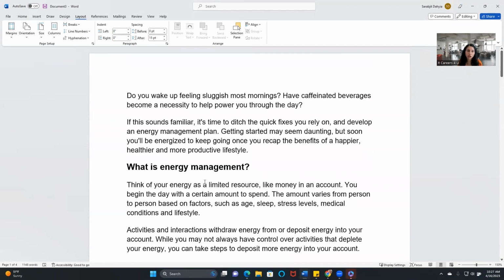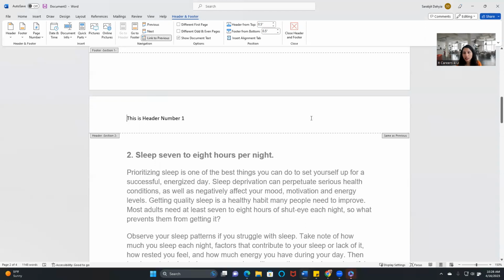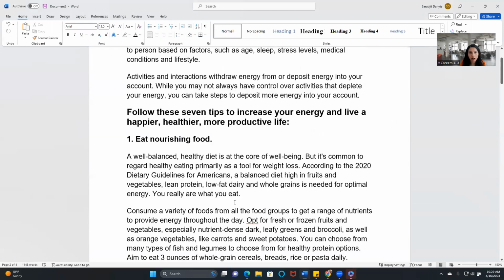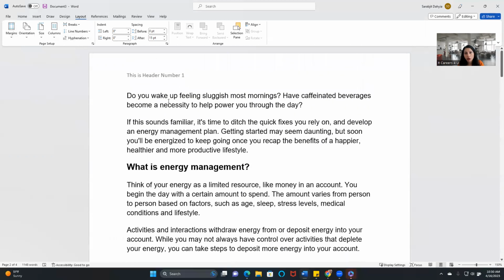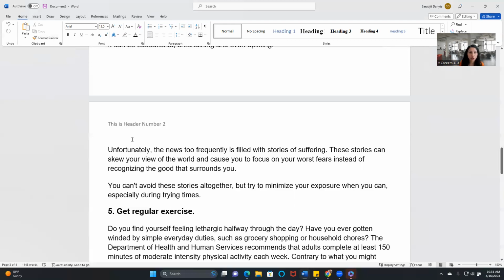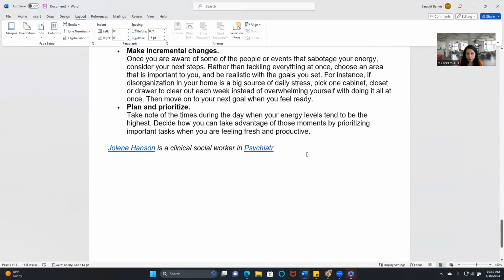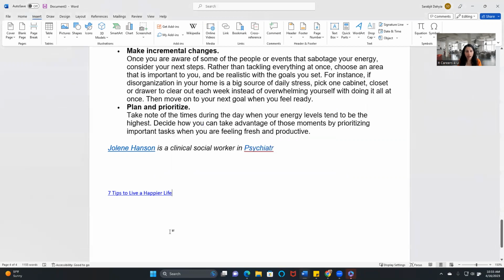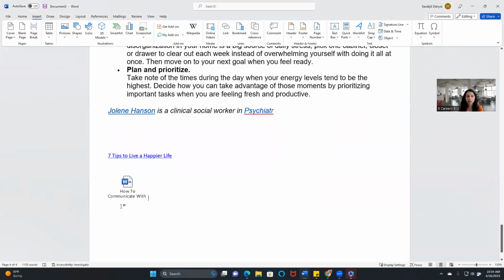Unlock the Secret to Professional Documents: Business Analyst, Scrum Master and Project Managers III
In this video, Part II we'll be discussing more advance topics such as how to format professional looking documents for a Business Analyst, Scrum Master or Project Manager.

By learning how to format professional documents, you'll be able to produce documents that are clear and easy to read. This video will teach you the techniques needed to achieve the desired results!

Join us in our FREE Facebook group for a chance to attend live training sessions